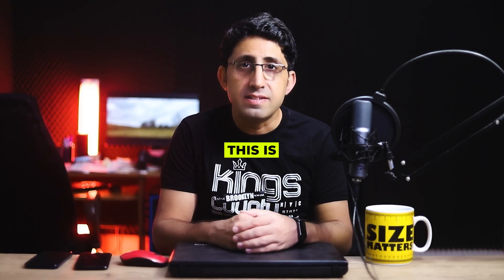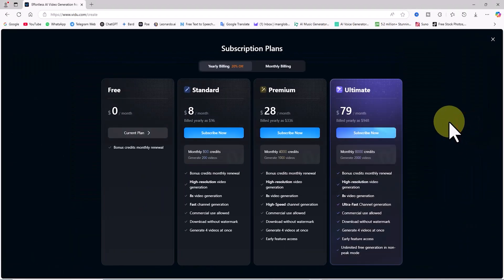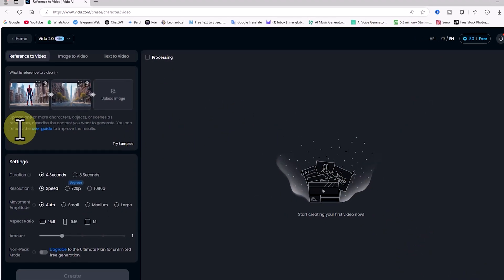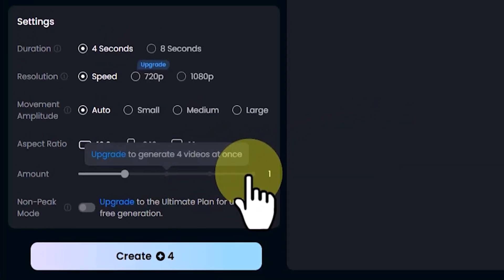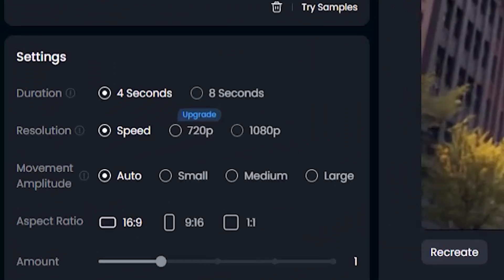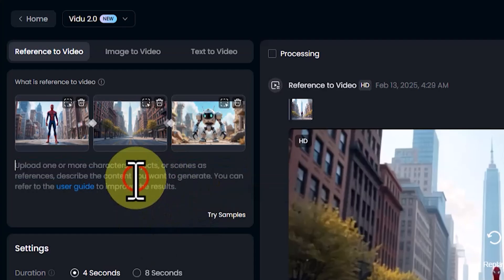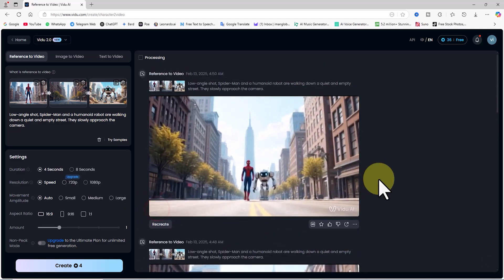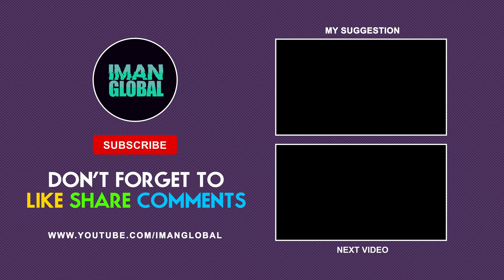The Future of AI Animation Is Here: Reference-to-Video | Forget Text-to-Video and Image-to-Video!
Forget Text-to-Video & Image-to-Video – The Future of AI Animation Is Here: Reference-to-Video! This revolutionary AI feature in Vidu AI allows you to animate still images and create cinematic AI videos without any prior experience in complex 3D animation software like Blender, Maya, or 3ds Max. With Hollywood-level AI animation, you can now transform static images into stunning, lifelike motion in just a few clicks. Whether you're a content creator, video editor, or AI enthusiast, this game-changing AI tool will completely revolutionize your video creation process.

🔥 Watch till the end to discover how Reference-to-Video works and how you can create mind-blowing AI-generated videos effortlessly! If you’re ready to take your content creation to the next level, hit LIKE, SUBSCRIBE, and TURN ON NOTIFICATIONS for more insane AI tutorials that will push your creativity to new heights! Don’t miss out on this next-gen AI technology! 🎬🚀

🔹 Reference-to-Video in seconds!
🔹 Animate images effortlessly!